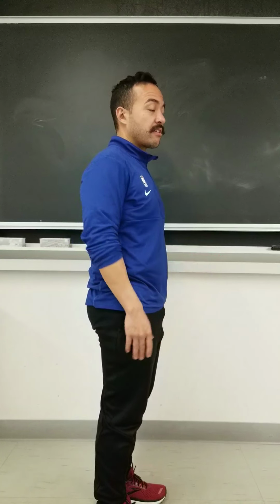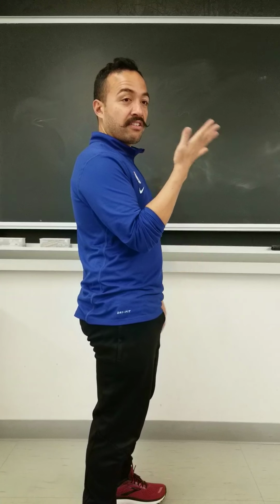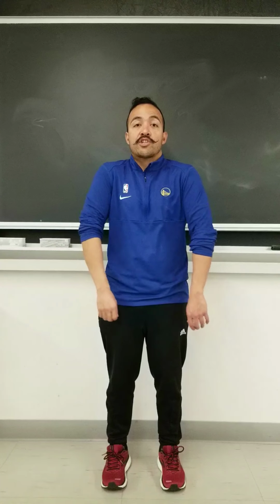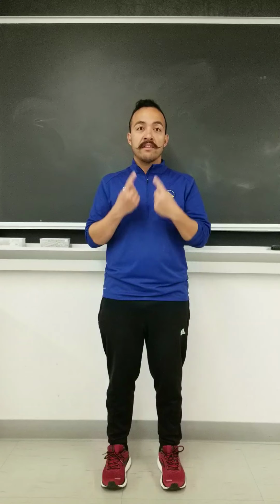Synovial joint movement